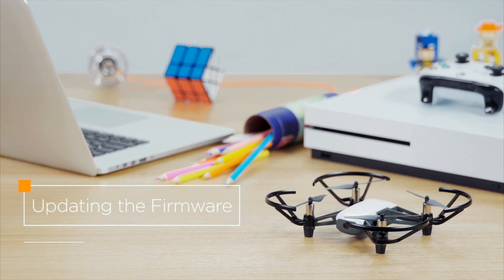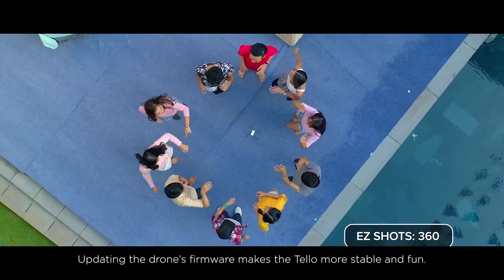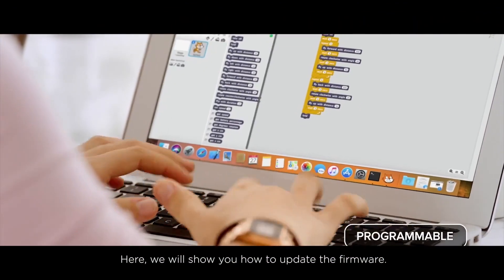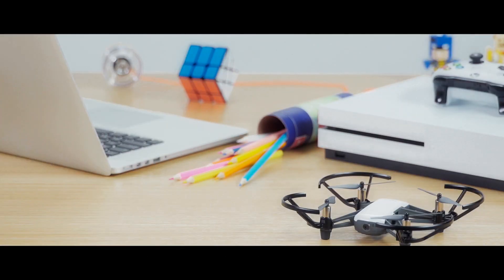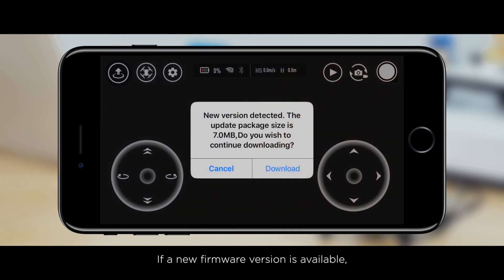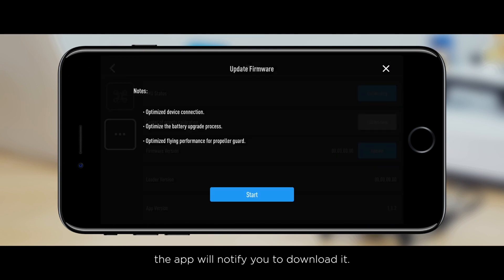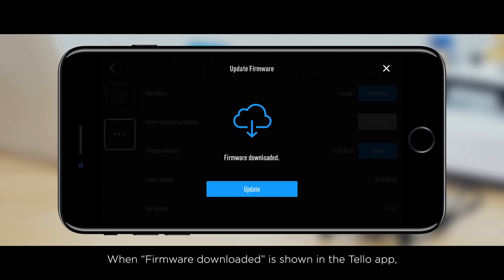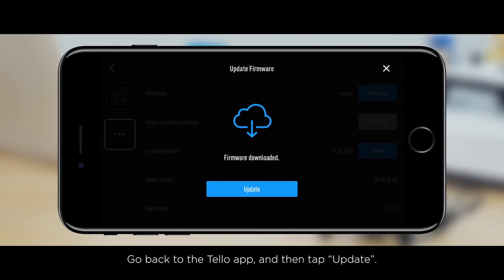Tello How to Update the Firmware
Perform flying stunts, shoot quick videos with EZ Shots, and learn about drones with coding education. Get yourself a Tello to find out just how awesome flying a drone can be!
DJI Authorized Store:
DJI Trinoma
DJI SM North Edsa
DJI ABreeza Mall Davao